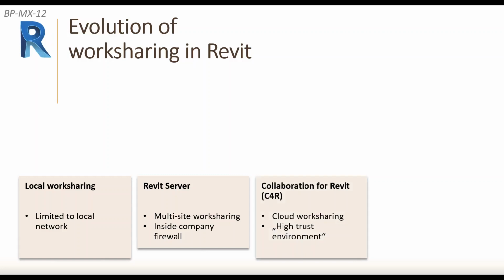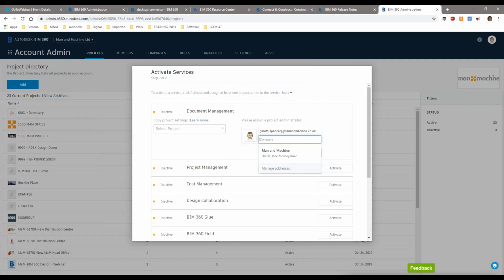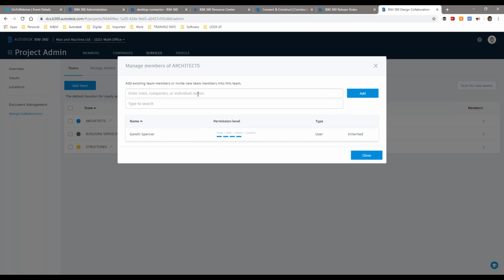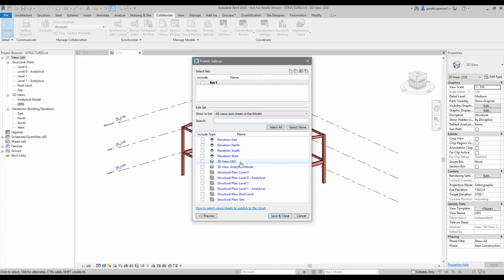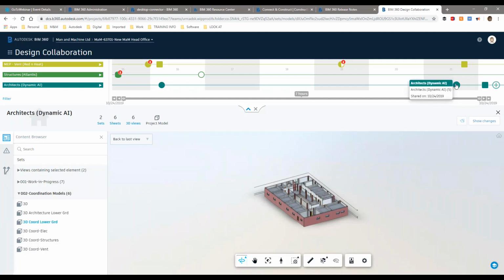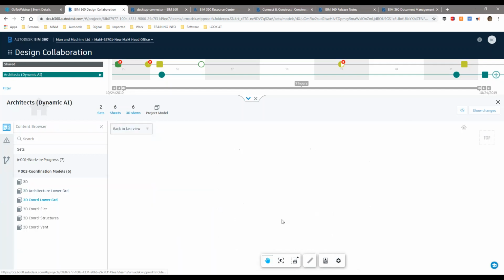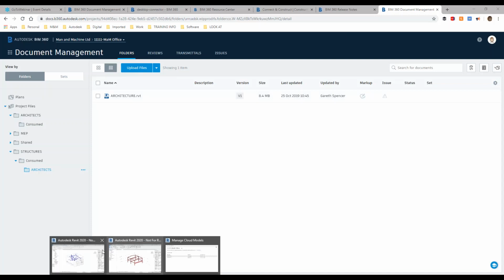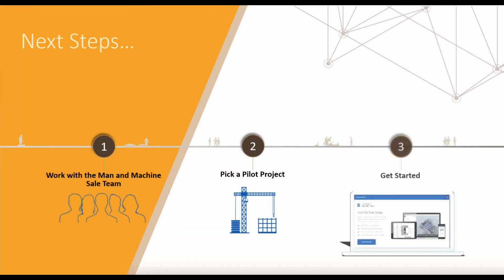Introduction to Cloud Based Design Workflows using BIM 360 Design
This short webinar introduces the concepts of cloud based, live collaboration and design team workflows. An initial presentation will be followed by a technical demonstration supporting the topics and showing a full end to end workflow in action:

• Cloud Based Design Workflows
• Importance of Native File Handling
• Introduction to Revit Coordination Concepts (Worksets)
• Cloud vs. Local or Traditional Collaboration processes
• End to End Workflow using BIM 360 Design
• Model Viewing and Comparison tools